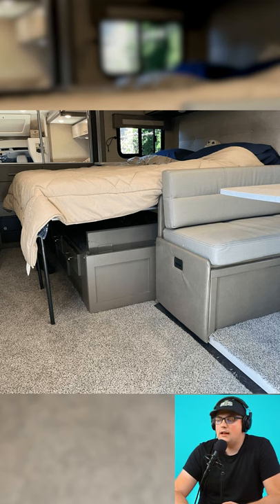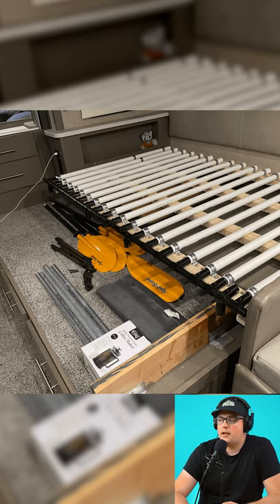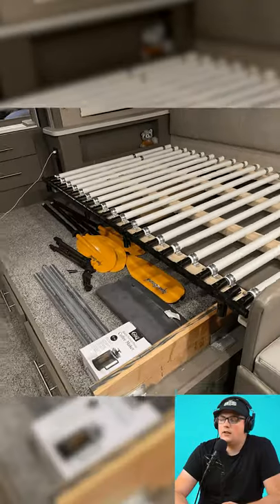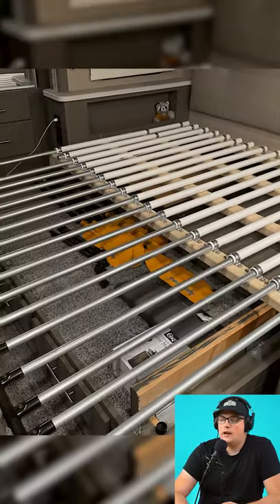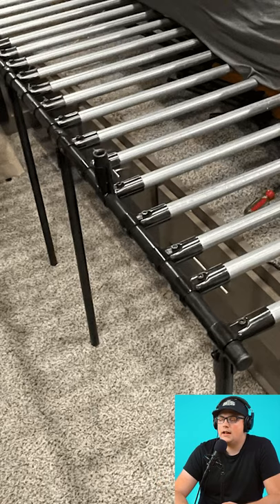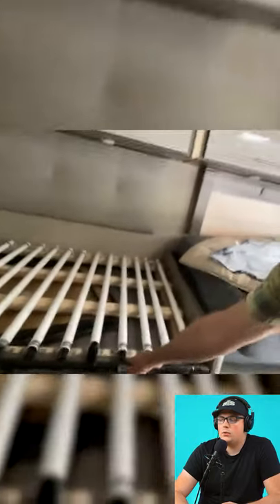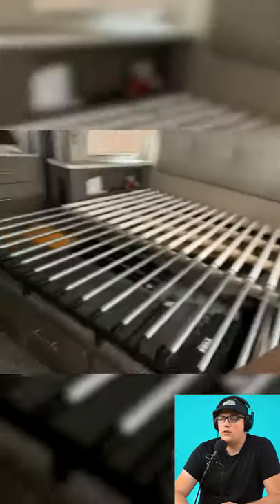Easy DIY Slide Out Bed For Vanlife!